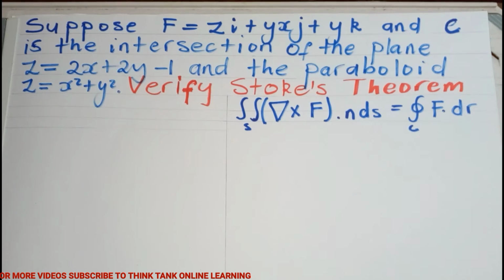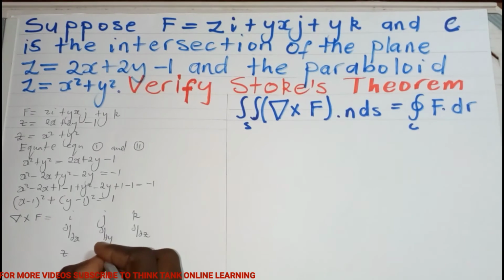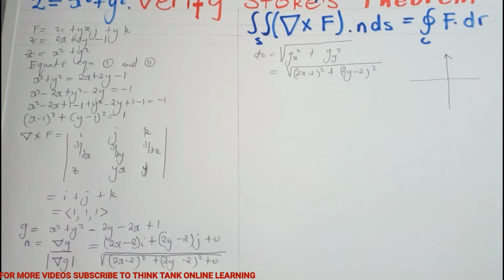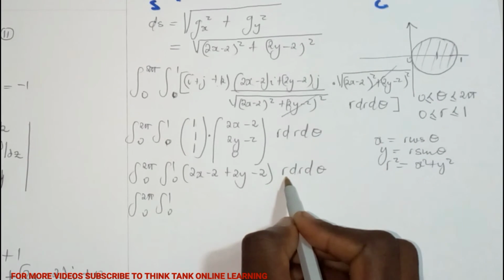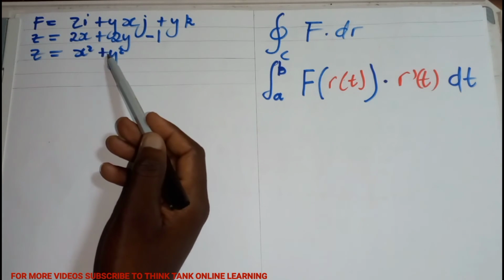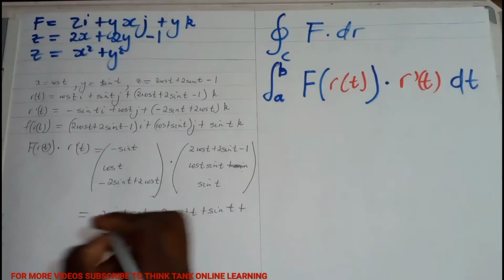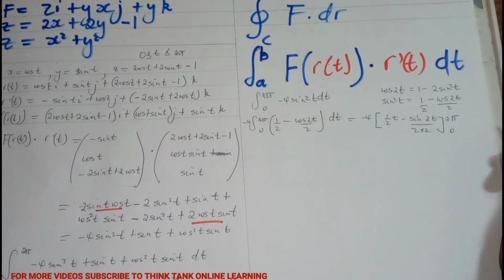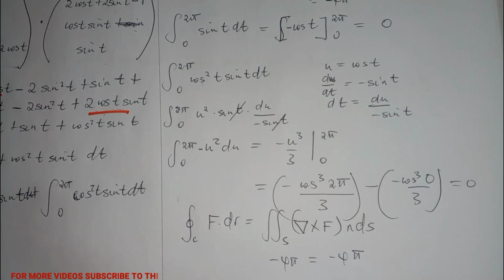Verify Stokes' Theorem On Both Sides Vector Calculus Step By Step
In this video we get to the major theorem in our playlist on vector calculus: The Stoke's Theorem.stokes verify vector We've actually already seen the two-dimensional analog when we studied the Divergence or Flux form of Green's Theorem. Now we upgrade to the three-dimensional situation where we have a closed, smooth surface and a vector field. The question is, to what degree is there outwards flux of the vector field across this surface? The divergence theorem allows this global property to be compared to a triple integral over the enclosed volume of the divergence of the vector field; that is, adding up a local property of the divergence. Much like Stokes' Theorem before it, the divergence theorem is another example where integrating a differential operator along an entire region gives us information (in this case outward flux) on the boundary of that region.

SOCIALS:
►Facebook Page: Think Tank Online Learning
►Instagram:Think Tank Online Learning
►Music Instagram: unonhob_official